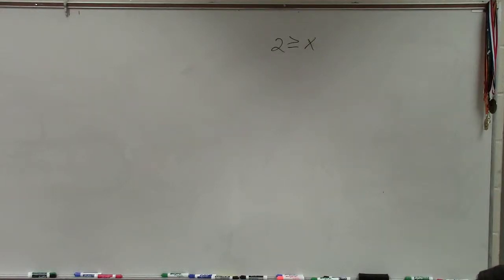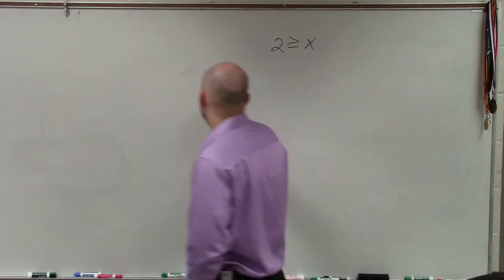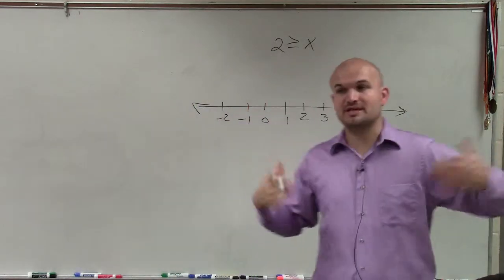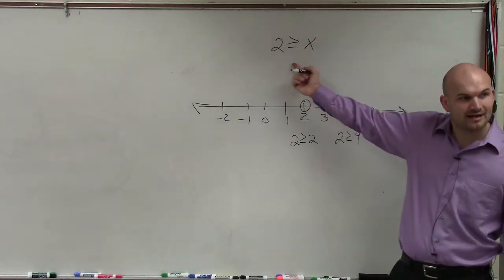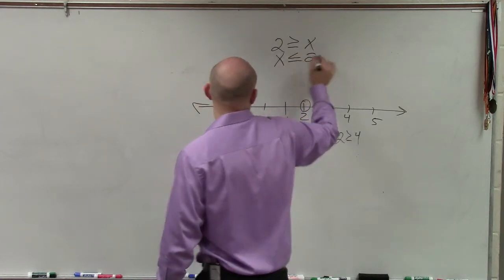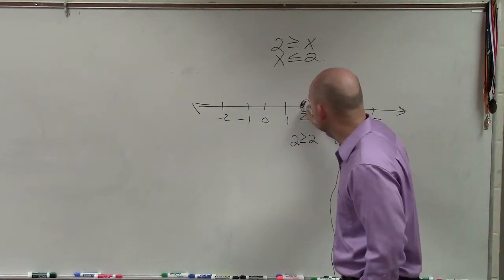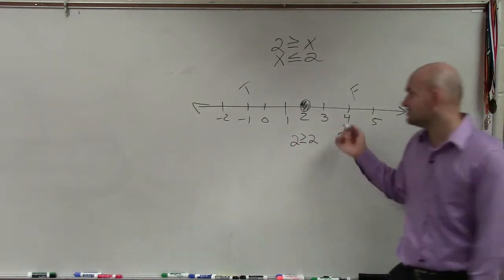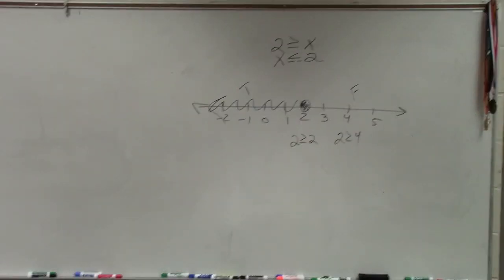Algebra 1 - Graphing the solution to an inequality using test points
In this video you will learn how to solve and graph inequalities.  When solving inequalities you will use the same inverse operations as solving equations.  The difference will be when you multiply or divide by negative numbers you switch the sign.  When then will graphing the solution we will use a number line.